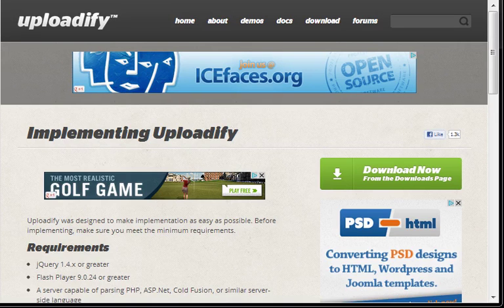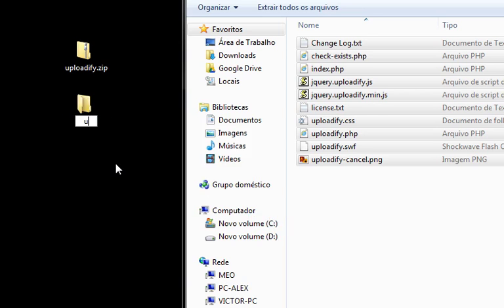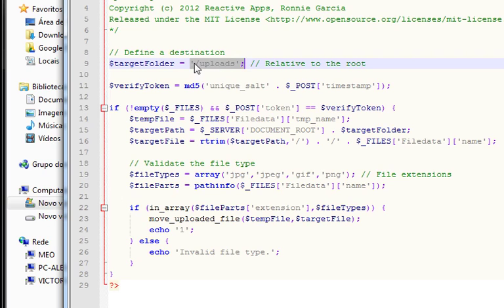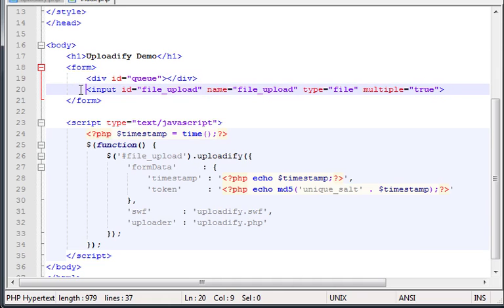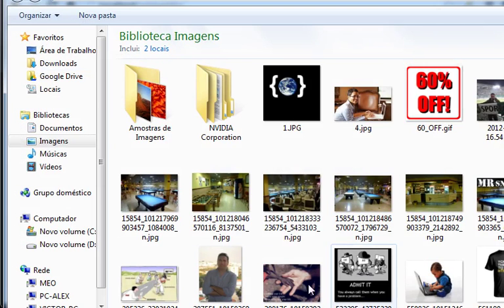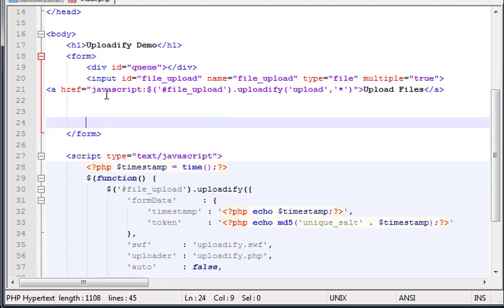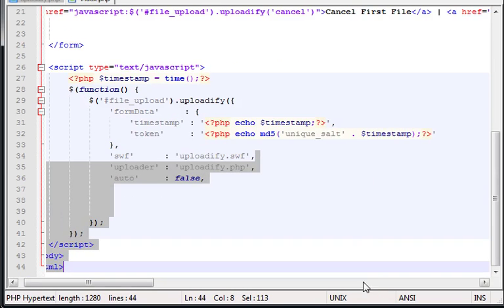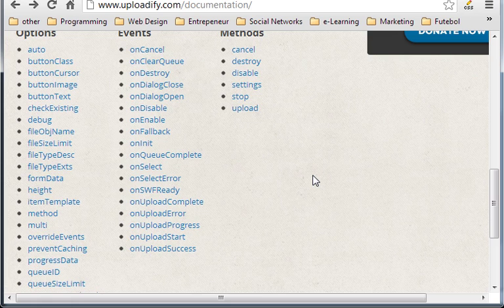jQUERY PART 24 Insert multiple uploaded files entry into database in PHP using Uploadify!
uploadify exploit
uploadify without flash
uploadify asp.net mvc
api uploadify preview
jquery file upload
uploadify multiple file upload example
jquery file upload example
fine uploaded
jquery w3schools
jquery ui
jquery examples
jquery download
jquery ajax
jquery cdn google
jquery css
jquery github
Page navigation